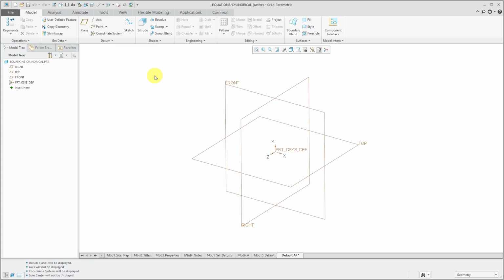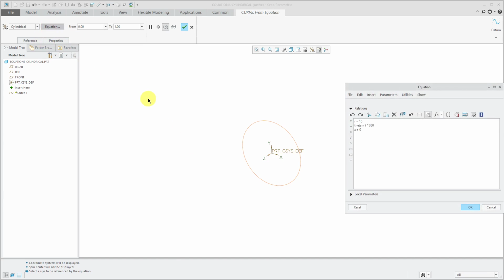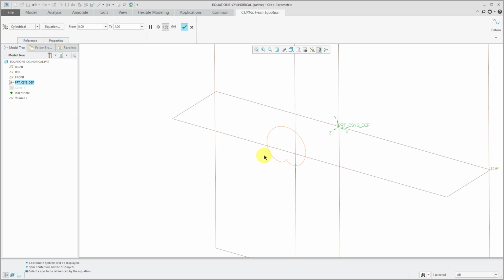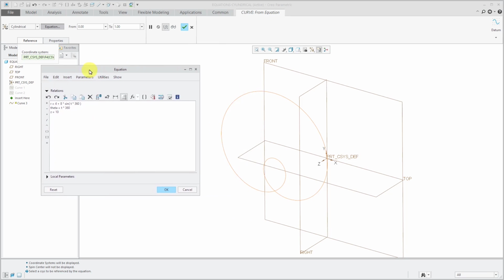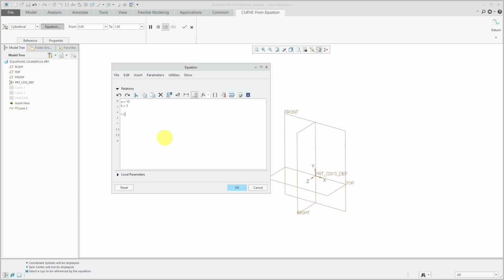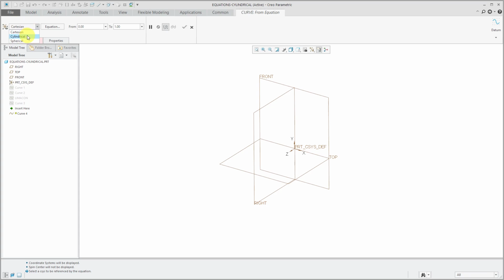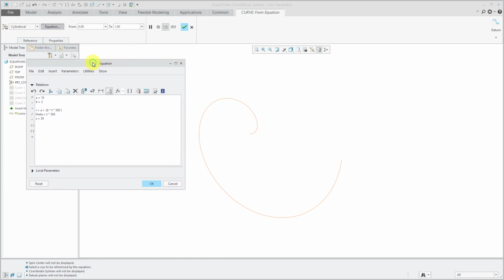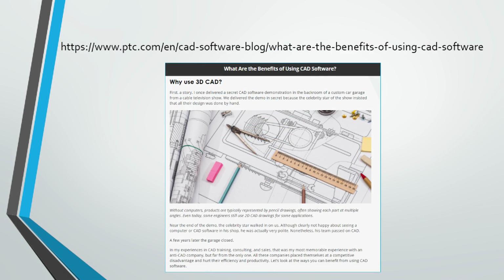Creo Parametric - Datum Curves from Equations in Cylindrical Coordinates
This Creo Parametric tutorial video follows up on a previous video about creating Datum Curves in a Cartesian coordinate system. This video shows how to define curves in a Cylindrical coordinate system using r, theta, and z in terms of an independent variable t.

Thanks,
Dave